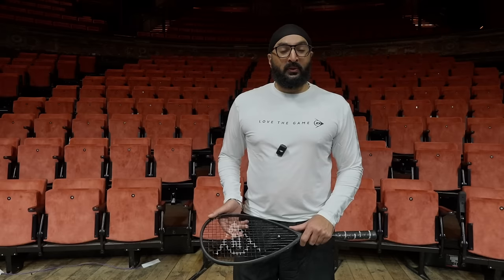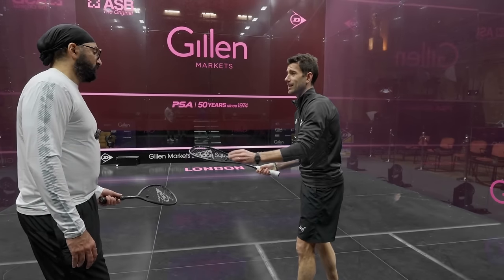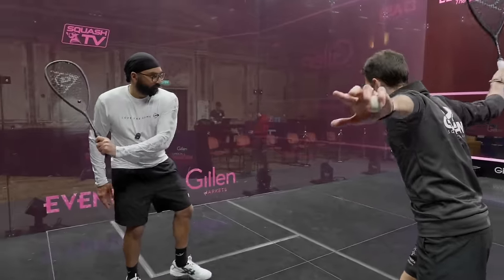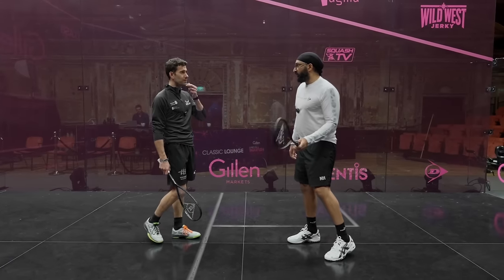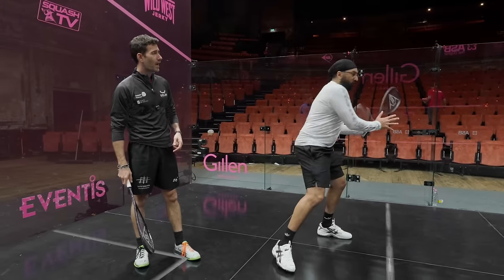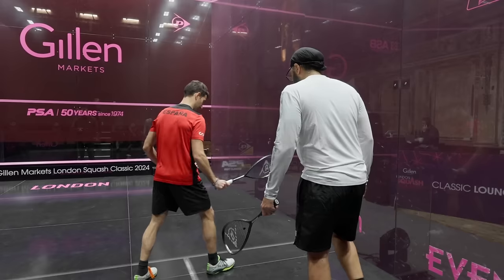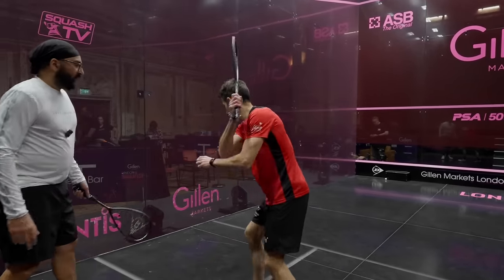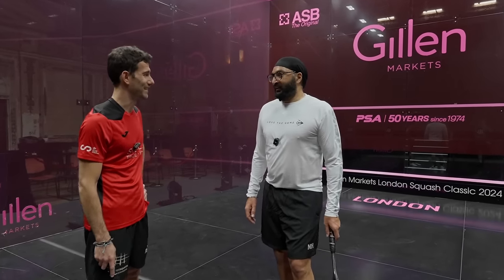Cricket legend Monty Panesar plays squash! 🏏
We invited former England Cricketer Monty Panesar down to the London Classic to try his hand at a game of squash. Monty was joined by none other than tournament commentator and former Spanish #1 Borja Golan.